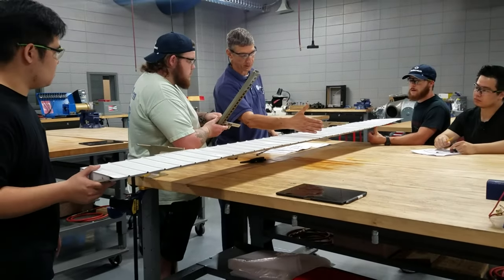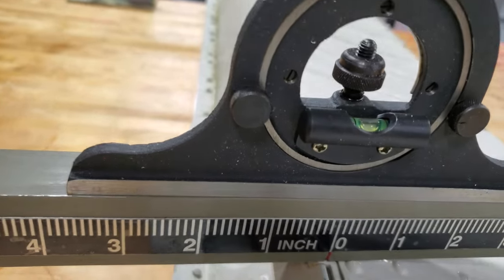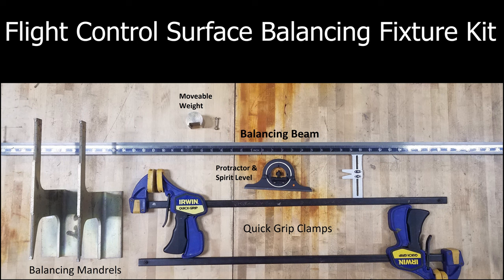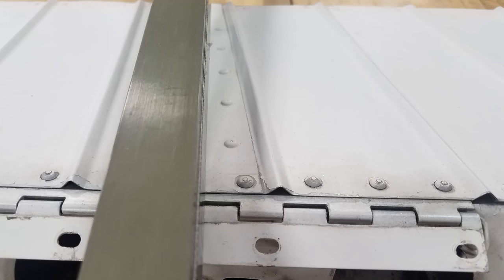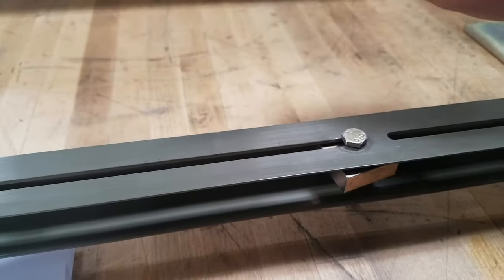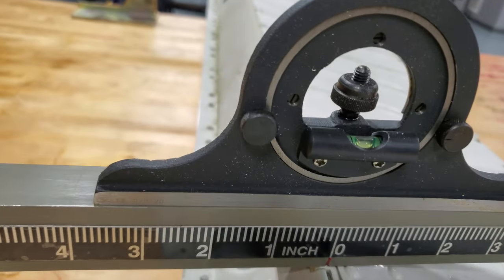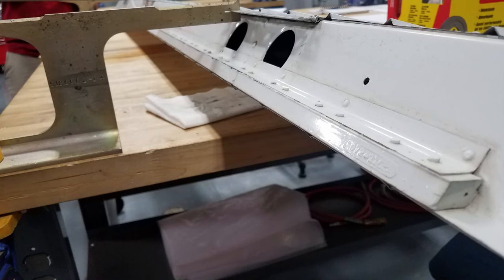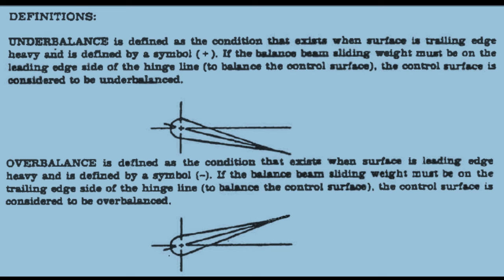Cessna 152 Aileron Flight Control Surface Balancing. Airframe Powerplant Certification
Airframe Powerplant Certification. Information to assist you with the FAA Airframe and Powerplant Written, Oral and Practical Exams.